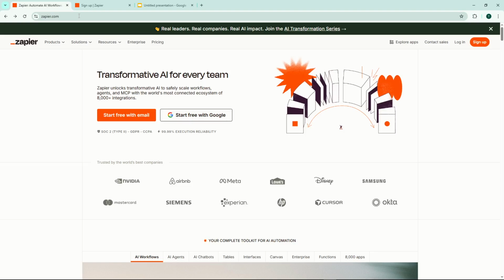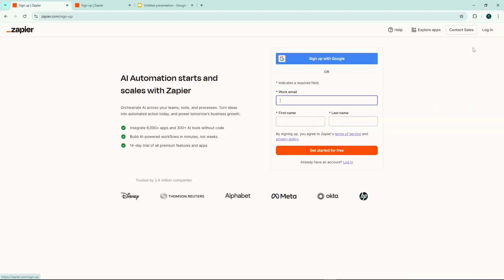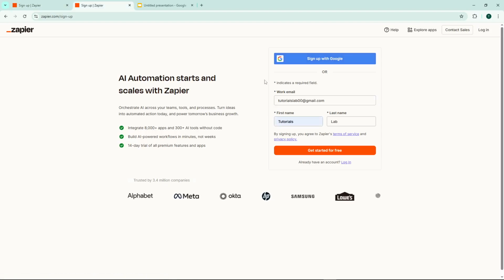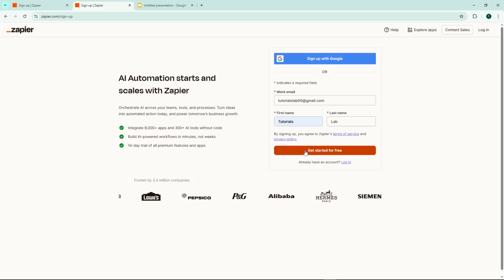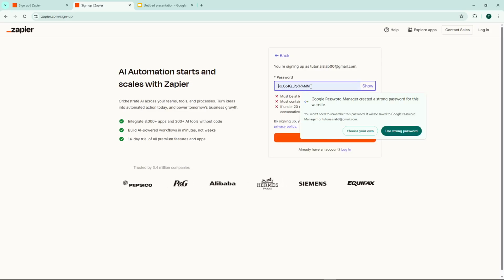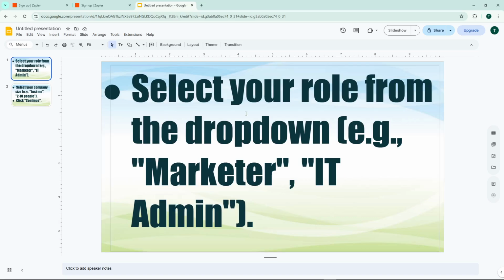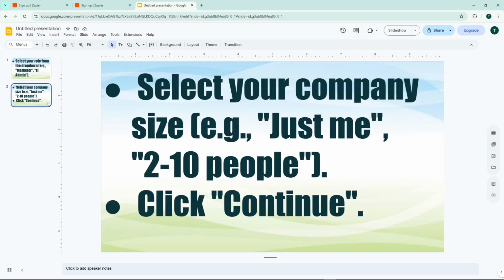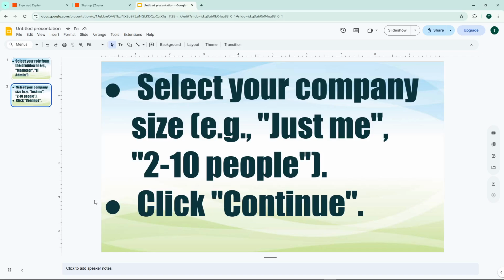How to Create a Zapier Account (Tutorial 2026)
Along the way, you'll learn how to create a Zapier account, setup a new Zapier account, launch your first Zapier account, start using Zapier platform, sign up for Zapier free account, register for Zapier integration service, beginner guide to Zapier account, add a new user to Zapier, create your Zapier profile, step by step Zapier account setup, how to get started with Zapier, easy way to create Zapier